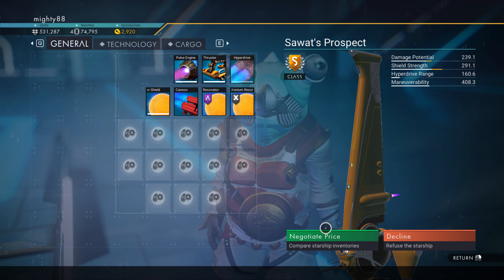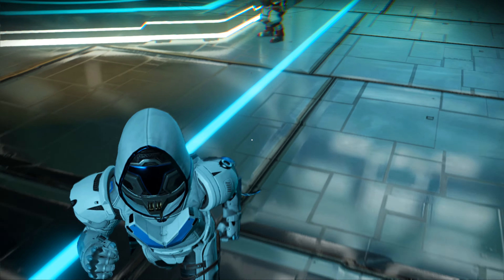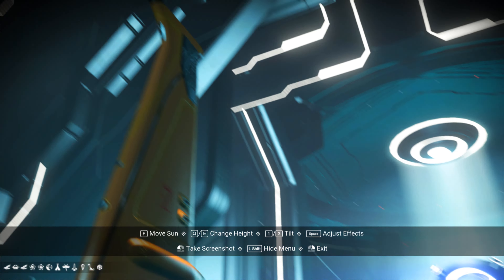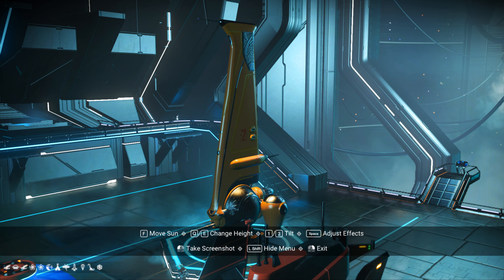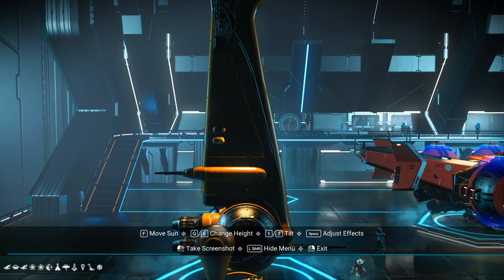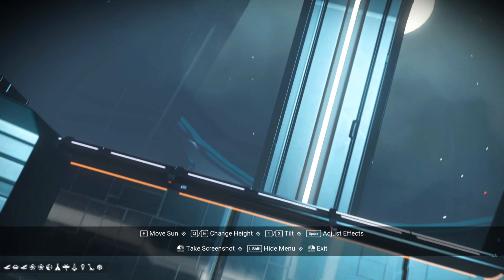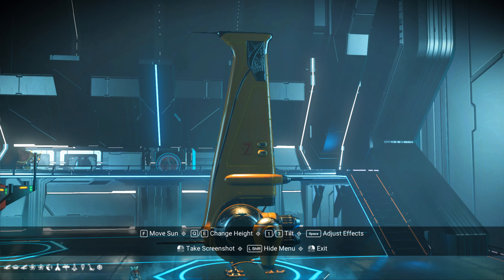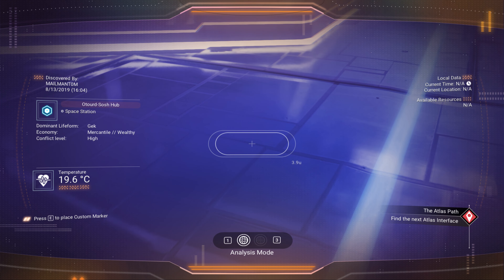No Man's Sky - Sawat's Prospect - Exotic Ship Location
PC - Euclid Galaxy - S Class Exotic Ship Location.